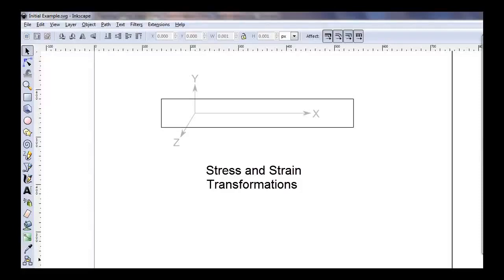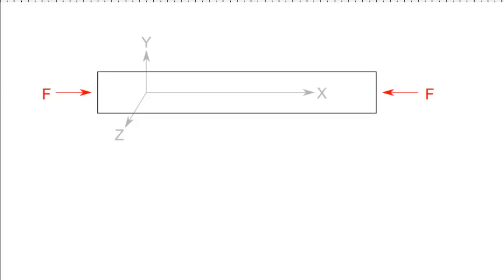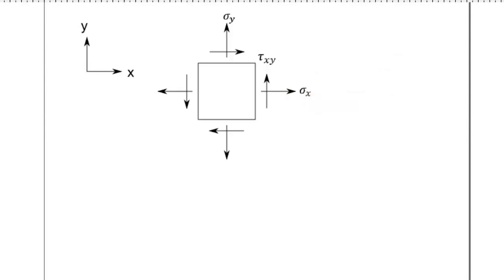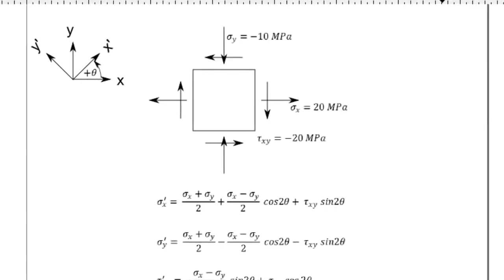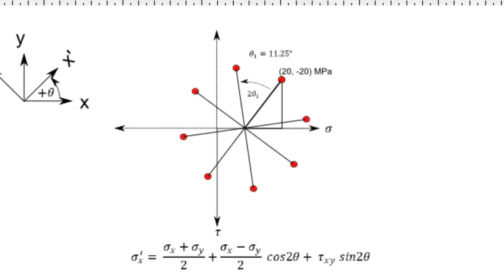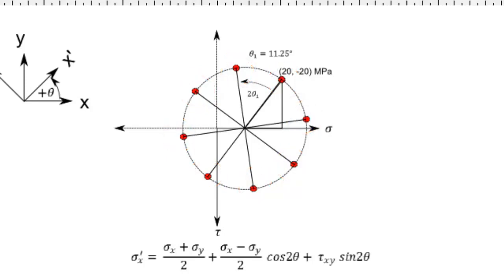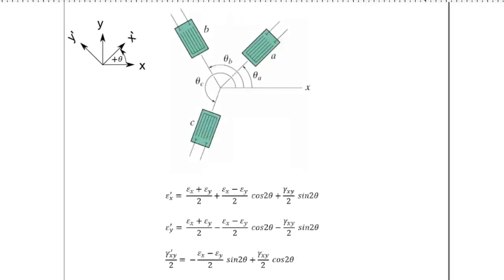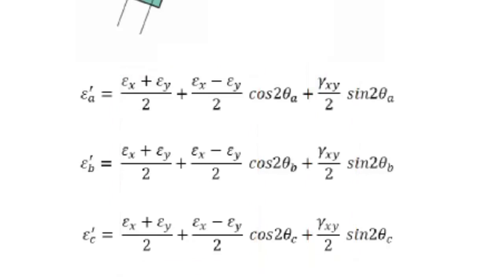Stress and Strain Transformations Mohr's Circle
How to analyze stress and strain transformation.